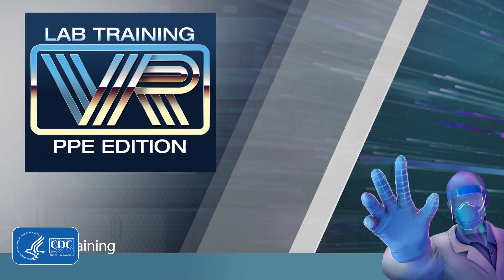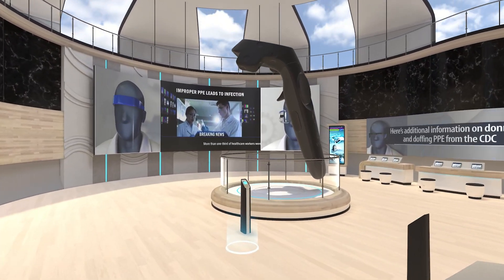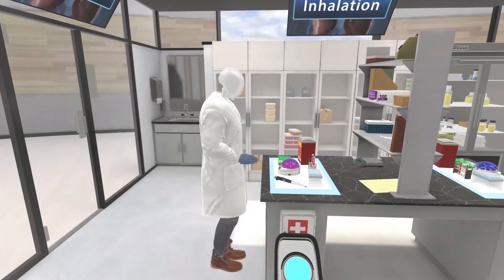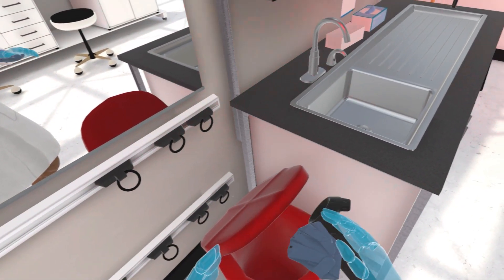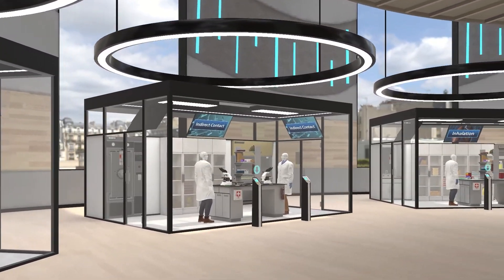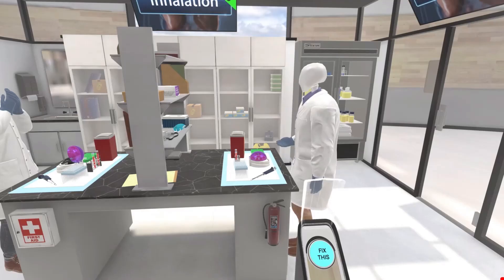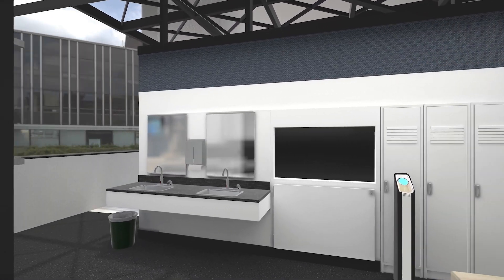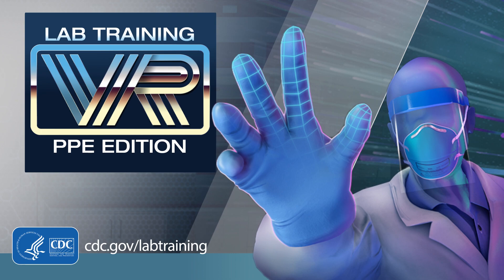LabTrainingVR: Personal Protective Equipment Edition (Promo)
LabTrainingVR:  Personal Protective Edition - This basic-level course is designed to enhance laboratory scientists’ ability to identify how personal protective equipment (PPE) can help reduce the risk of exposure to hazardous materials, prevent transmission of infectious agents, and demonstrate how to don and doff PPE in the correct order to minimize contamination and potential exposures. This course empowers learners to apply knowledge and practice selecting the appropriate PPE and properly donning and doffing it in a virtual museum. It concludes with a final exam in a virtual laboratory.